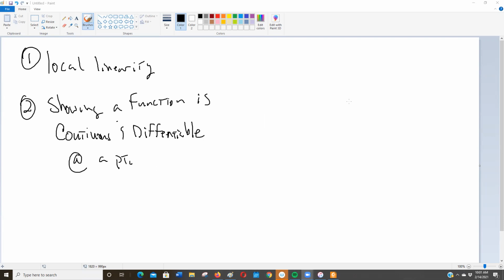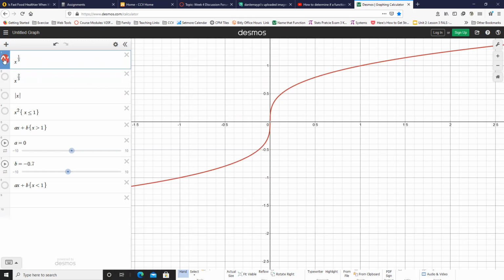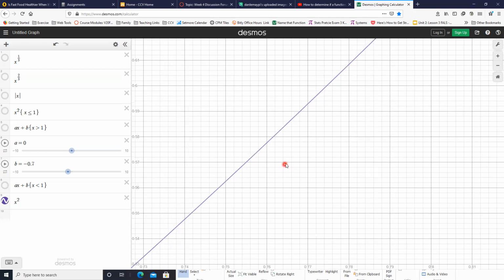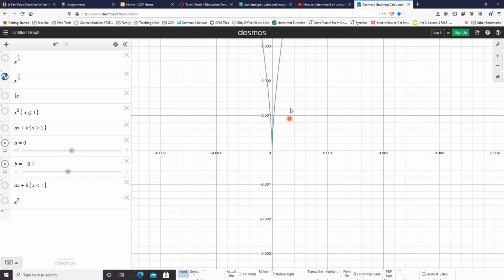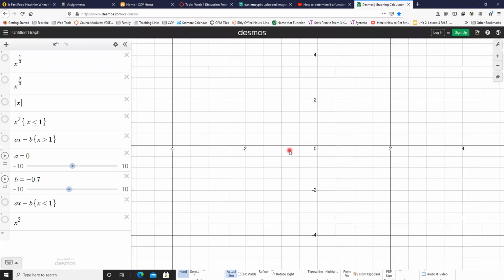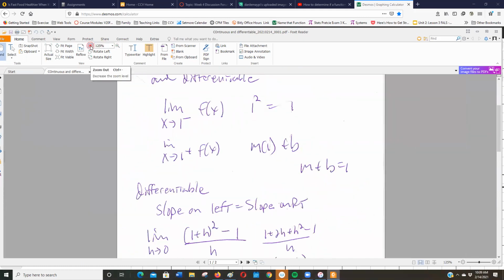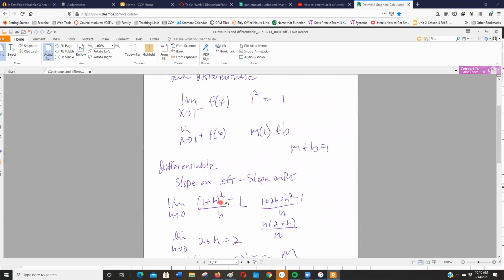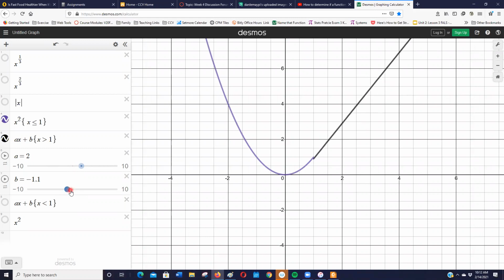Local Linearity /Continuous and Differentiable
Thomas Sec 3.1 and 3.2